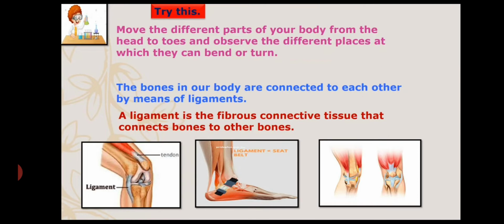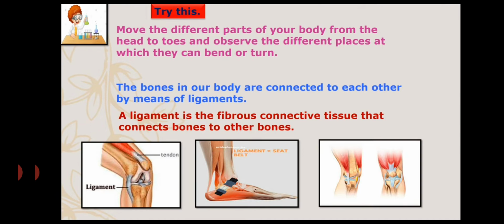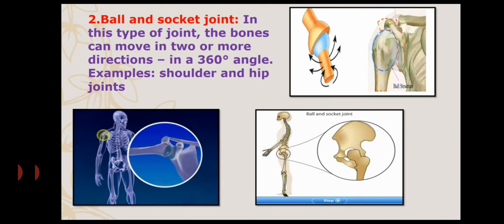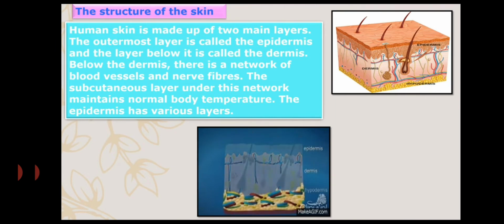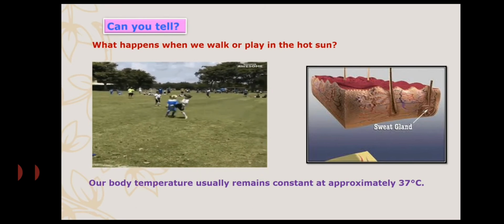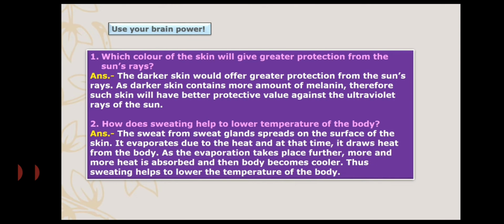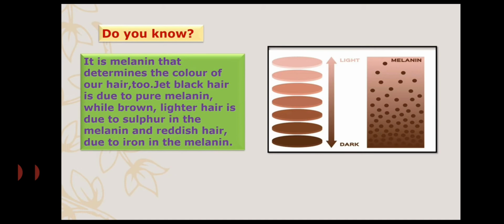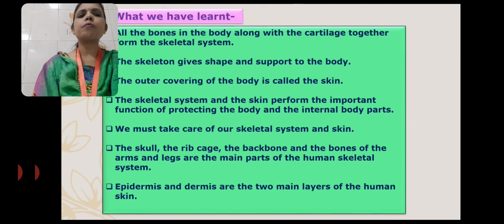Std:Vl Sub:Science L.No.8)Our Skeletal System and the skin Date:20/10/2020 Prepared by-Nameeta Tr